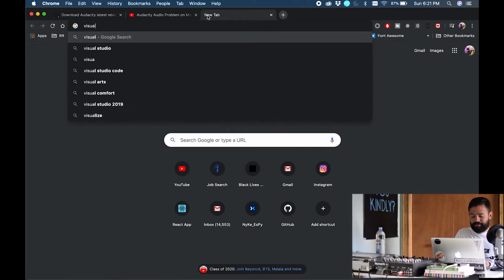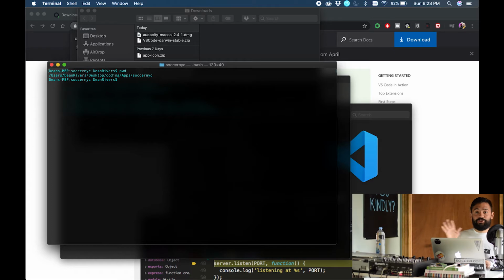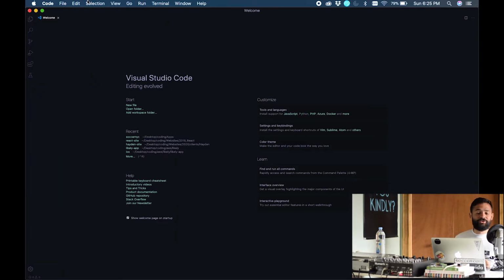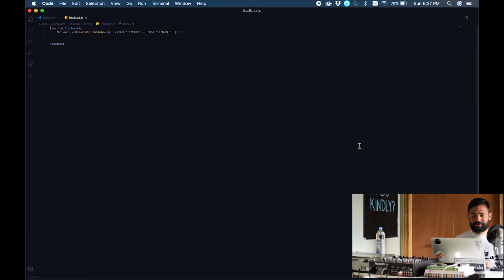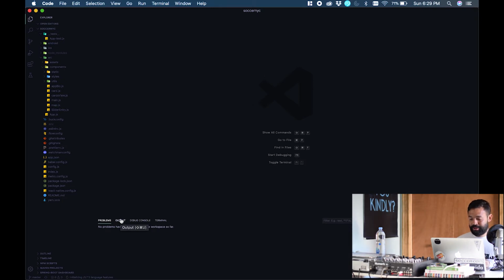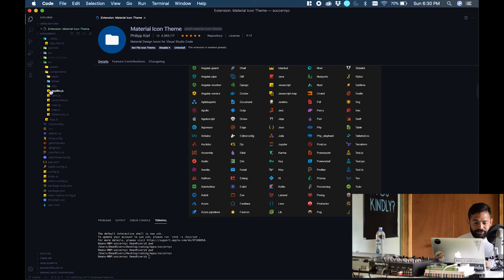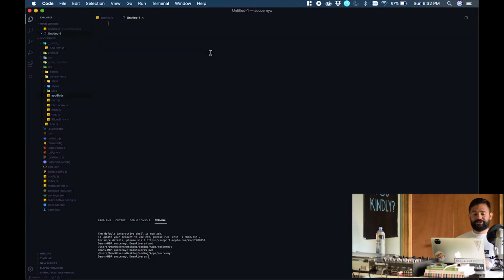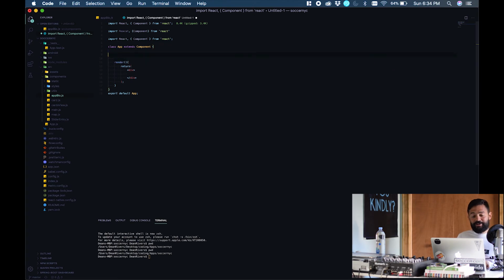Install VSCode on Macbook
In this video, we show how to install VSCode on your Macbook. VSC is an IDE (Integrated Development Environment) and we use that to do our developing in. Comment and Share!